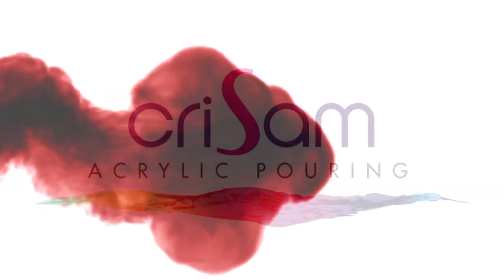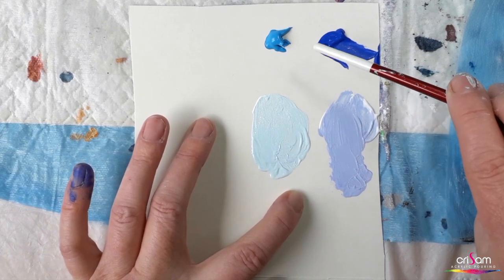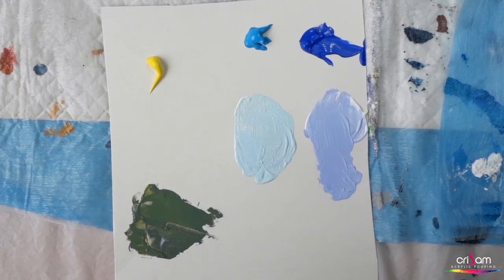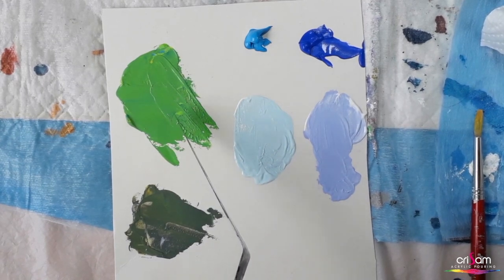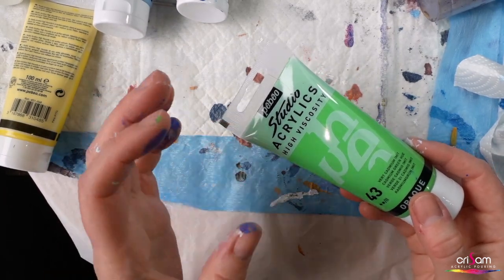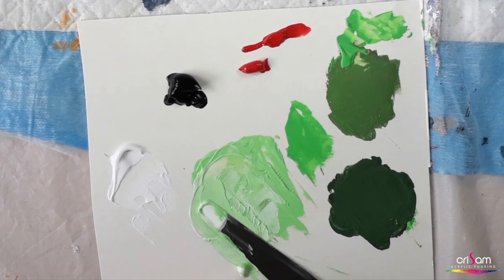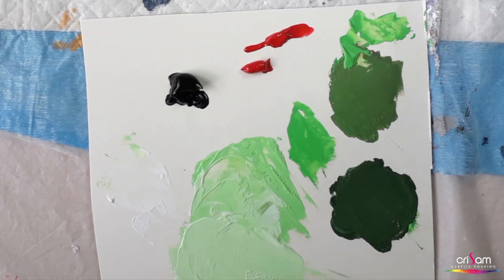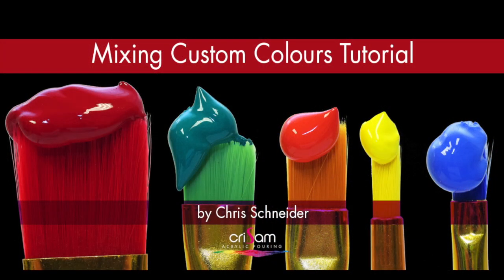093 Mixing Custom Colours Tutorial by Chris Schneider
This a tutorial video is about mixing custom colours. I look into colour bias, colour saturation and how to mix your own colours. I hope this video gives you a starting point on this subject, Chris x

Tutorial: Custom colour mixing

Please check out our on line gallery where all our beautiful paintings are for sale at:

On our criSam Acrylic Pouring website you will also find  details of the shows we appear at and the courses we run:

MY PAINTS AND POURING MEDIUM
For all the information on how I mix my paints please check out my video "091 Mixing Paint Tutorial"